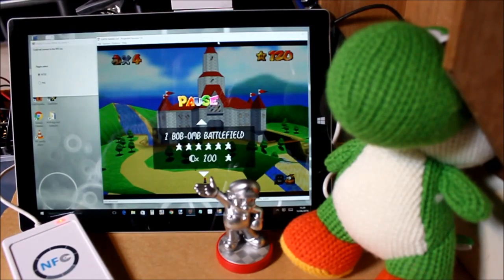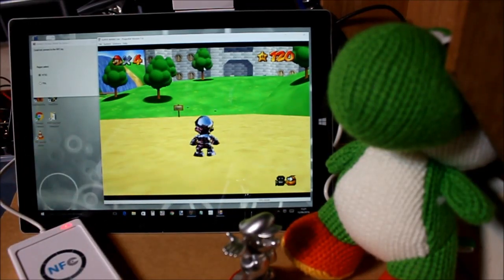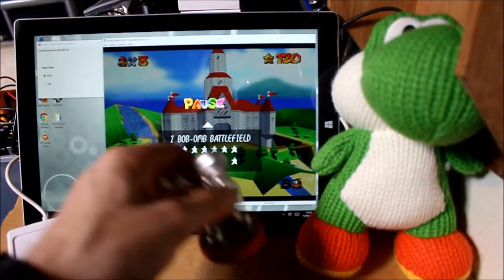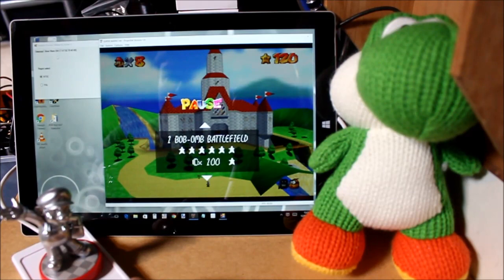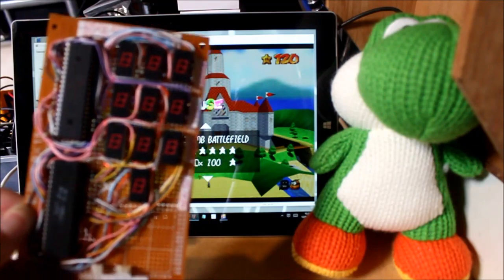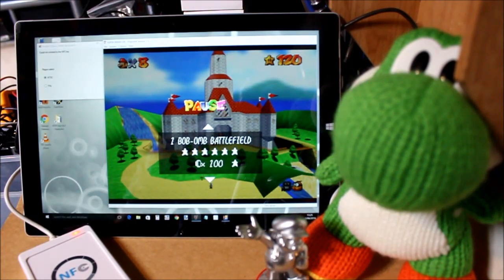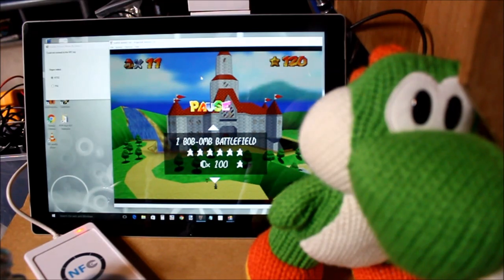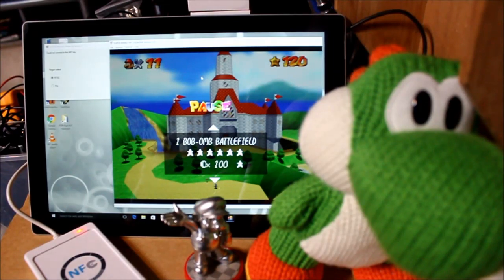Use Amiibo in Super Mario 64 (N64)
You may already be familiar with Nintendo's Amiibo which are NFC characters that add a new dimension to video games. But what if you could use them with games that were never designed to use them? Well, wait no more! Building on my Real Electronic HUD I wrote a C++ program to detect Amiibo on an NFC reader and then affect Super Mario 64 as if a Gameshark code had been used.